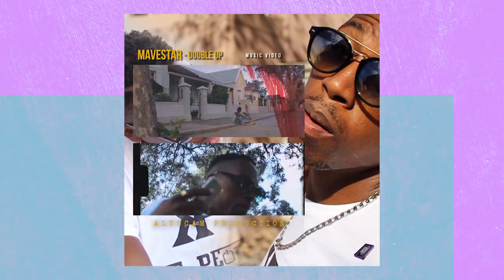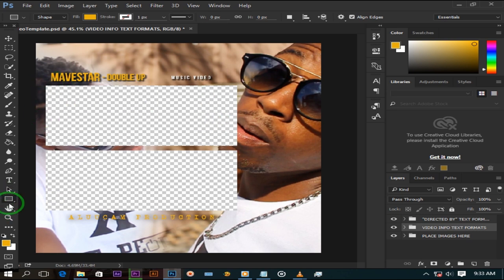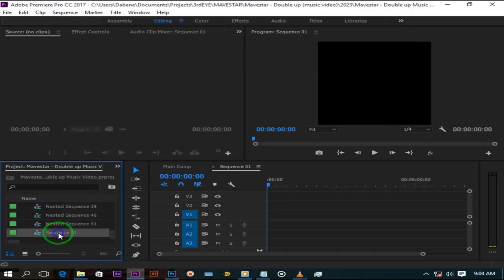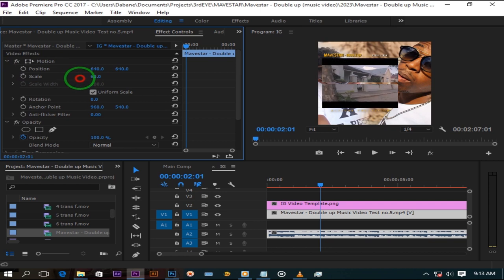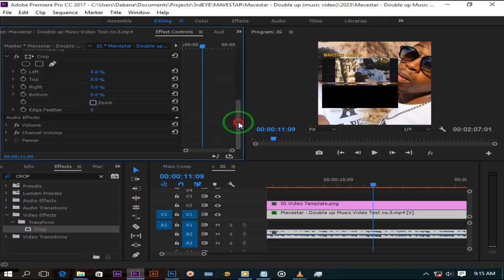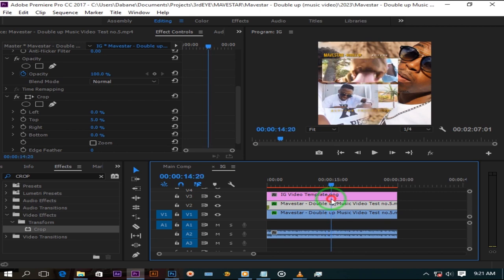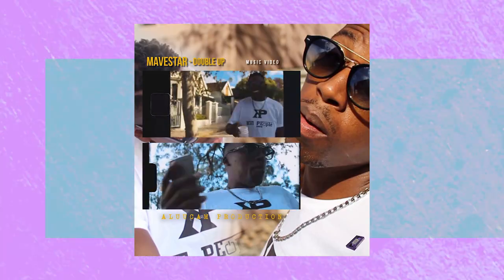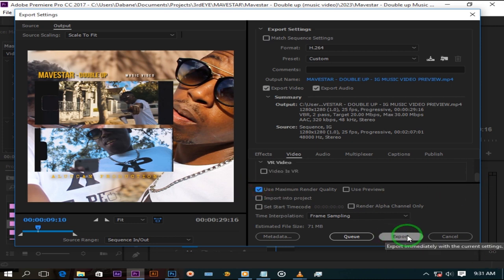How to create an INSTAGRAM music video preview